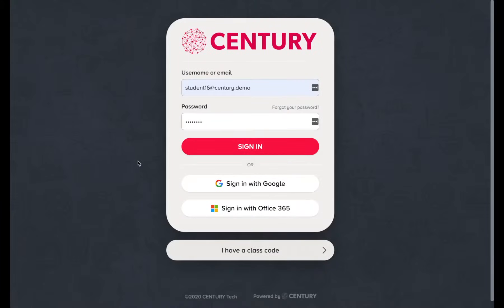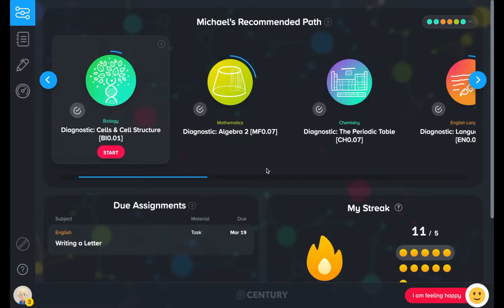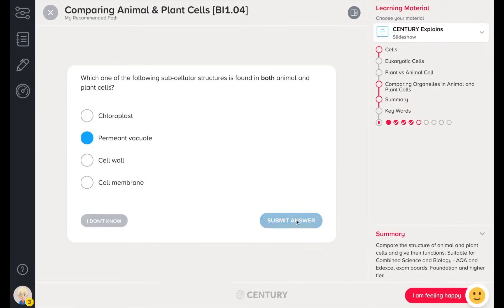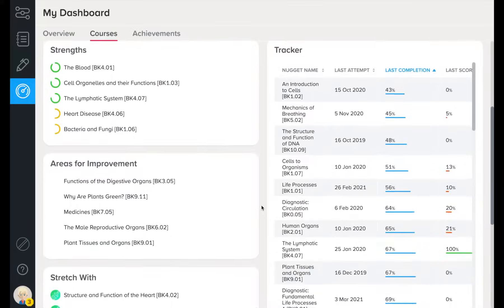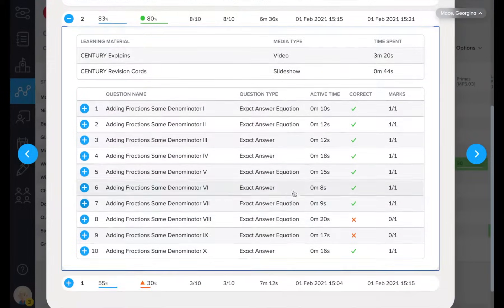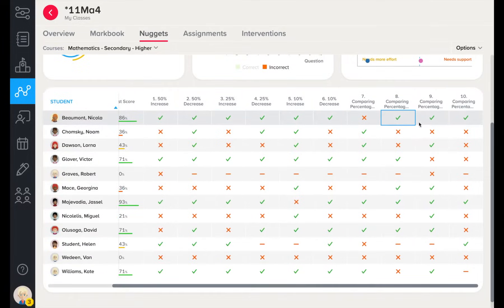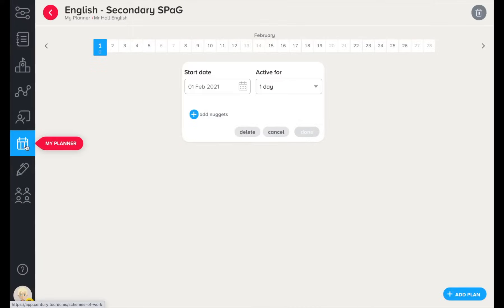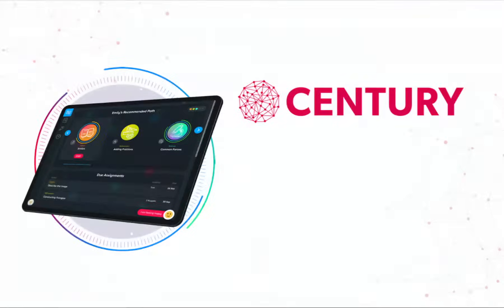CENTURY - for Secondary Schools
CENTURY is an online tool that improves learning through personalisation and enhances teaching with actionable data insights. This video provides an overview of how CENTURY works for students and teachers, its key features and content.